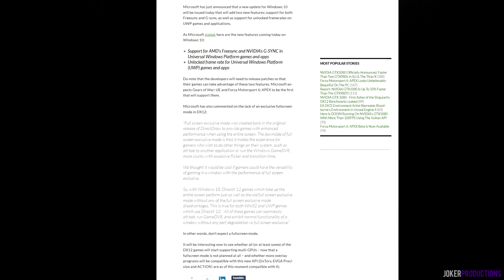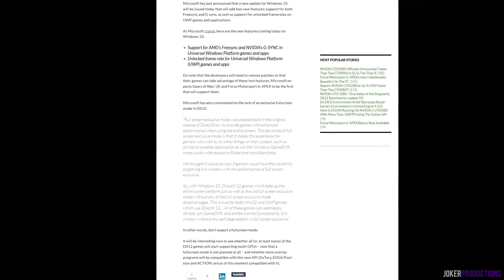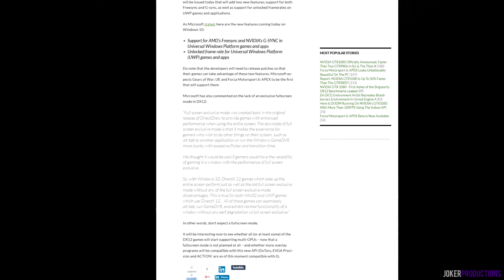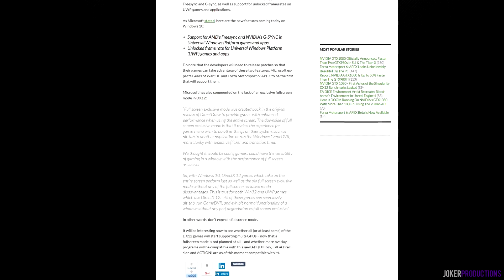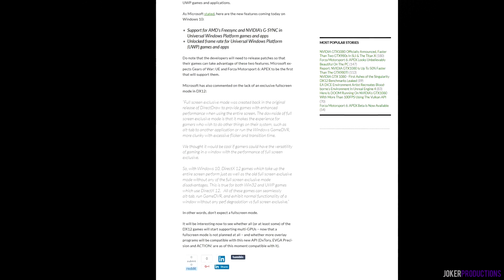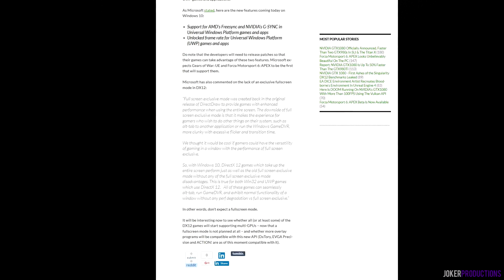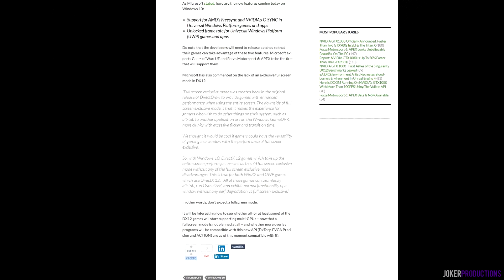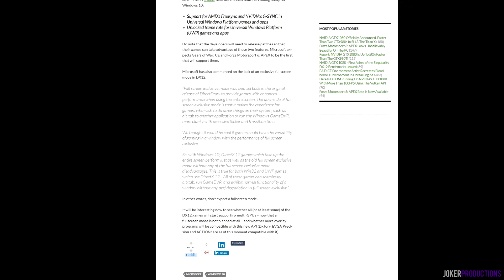Windows 10 Freesync, G-Sync & Uncapped Framerate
Does Windows 10 support SLI, Crossfire, uncapped framerates, G-Sync or Freesync technologies for UWP titles? Up until today the answer to many of those questions was no, but now thanks to an update for Windows 10 and the UWP it will be possible to support Nvidia and AMD adaptive sync technology and no FPS restrictions. Granted the game developers add in support for these features, but now the burden of the Universal Windows Platform has been taken away.